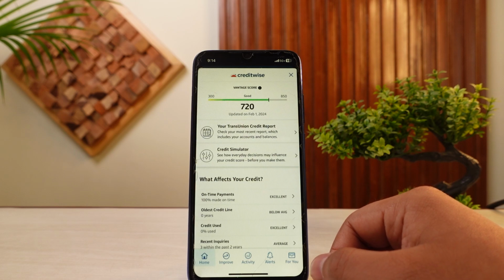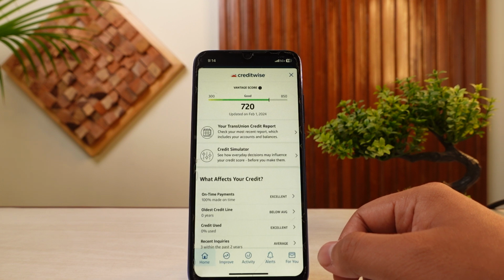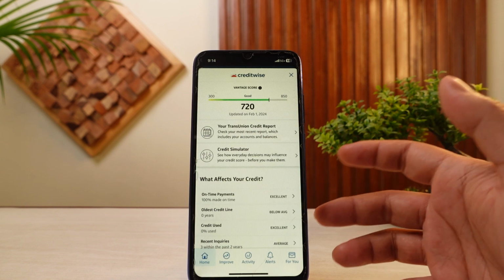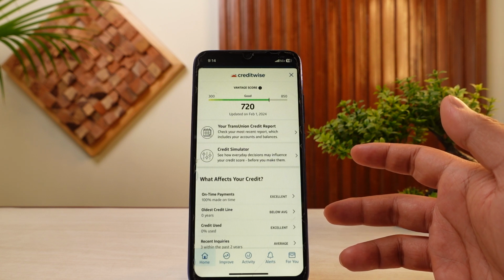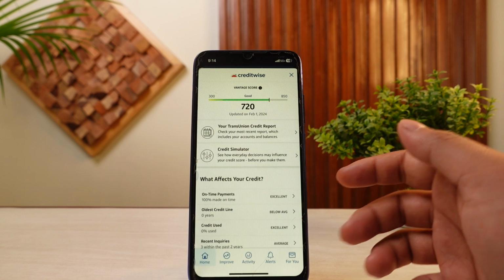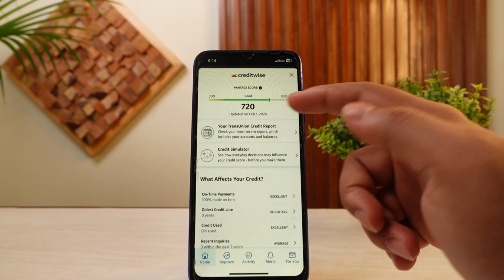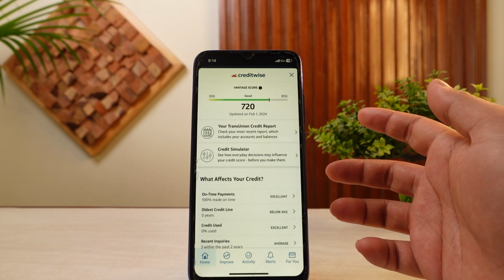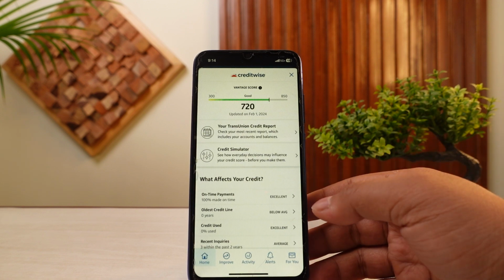How to Use CreditWise App from Capital One !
If you want to monitor your credit score for free, the CreditWise app from Capital One is a great tool. In this video, I show you how to use the CreditWise app from Capital One.

Download the CreditWise app from the Play Store or App Store. You do not need to be a Capital One cardholder to use it.

Open the app and create an account. You will need to provide your legal name, address, date of birth, and Social Security number. This information is used to securely match your credit profile.

Once logged in, you will see your VantageScore credit score. The score updates automatically every week without affecting your credit.

You can also view your full credit report, including active credit cards, open loans, and any negative items. The app also provides alerts for important changes to your credit.

Use this tool to monitor your credit health and detect fraud early.